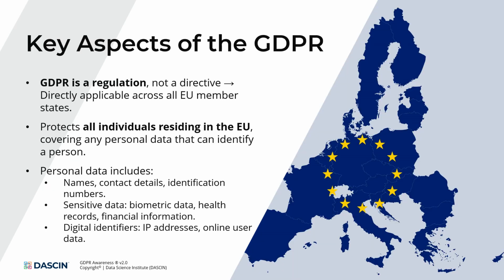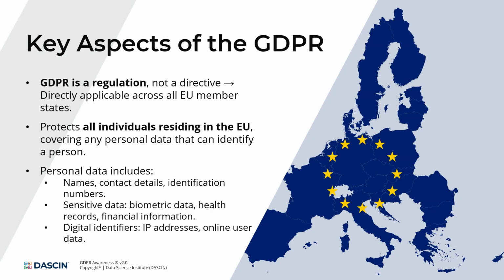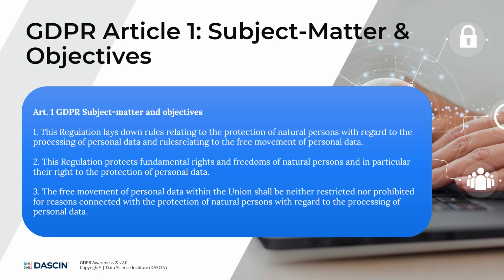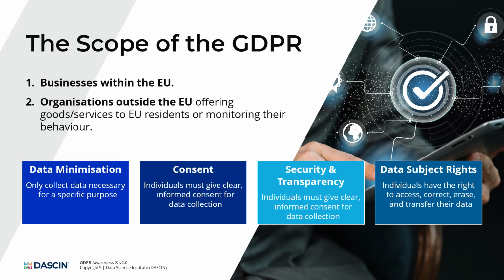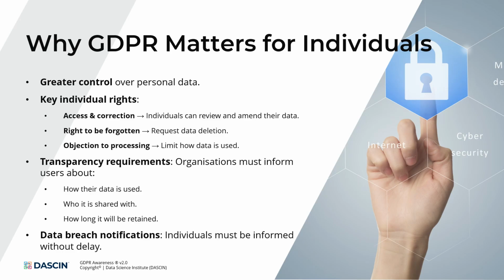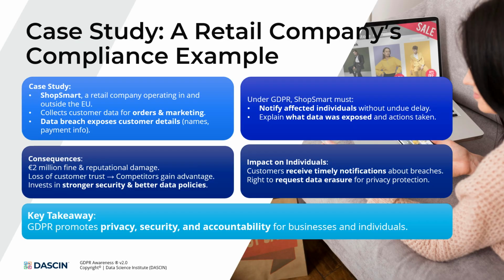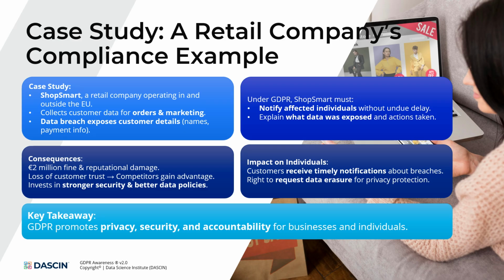The GDPR Awareness Course | Module 1.1 | What is GDPR?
In Module 1.1 of the GDPR Awareness Course, we answer the fundamental question: What is GDPR?

The General Data Protection Regulation (GDPR) is the European Union’s comprehensive legal framework for the protection of personal data. It establishes clear rules for how organizations collect, process, store, and share personal information — and it applies not only to companies within the EU, but also to any organization worldwide that processes the personal data of EU residents.

In this video, we explain:
1. The origin and purpose of GDPR
2. Why it was introduced and what problems it addresses
3. The territorial scope of the regulation
4. What qualifies as personal data
5. Why GDPR is relevant to your organization, regardless of geography

You will gain a clear understanding of GDPR as both a legal obligation and a governance framework designed to strengthen transparency, accountability, and trust.

This module sets the foundation for the rest of the course, where we will examine GDPR principles, data subject rights, organizational responsibilities, and practical compliance measures in greater detail.

If your organization handles personal data — directly or indirectly — this is essential knowledge.